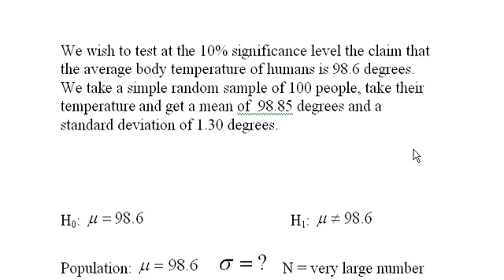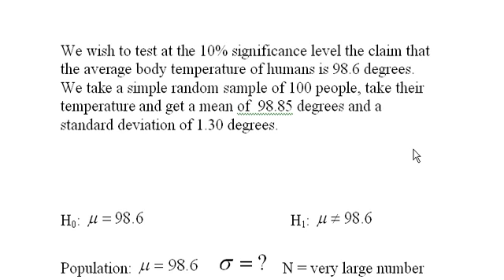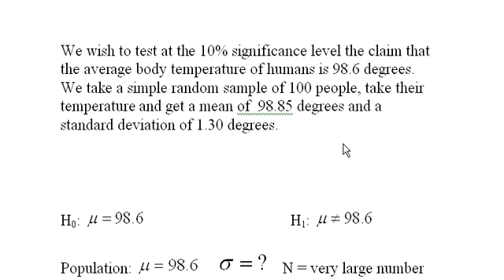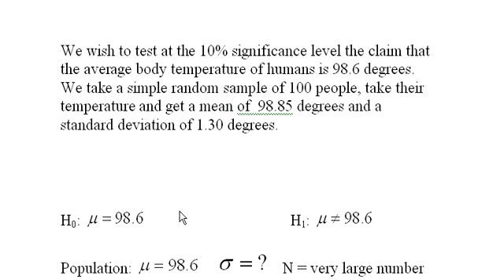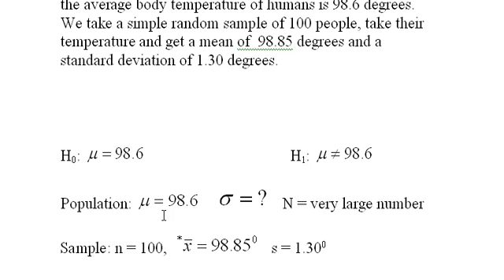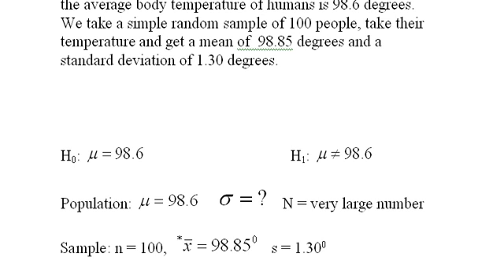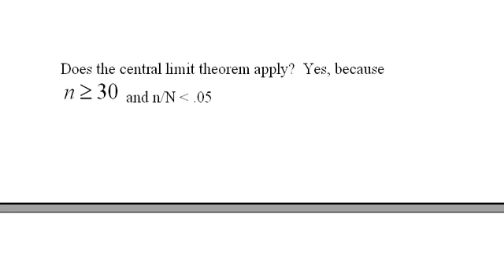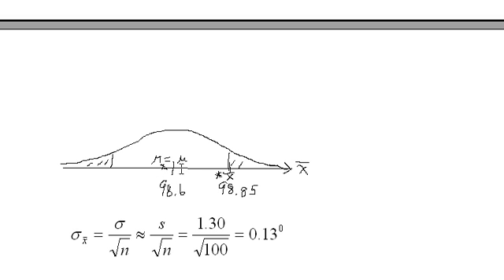Hypothesis Testing, Part 1 of 2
Produced by
Kent Murdick
Instructor of Mathematics
Universtiy of South Alabama